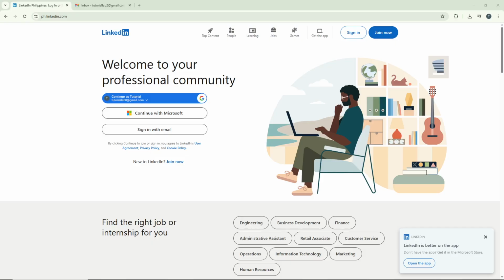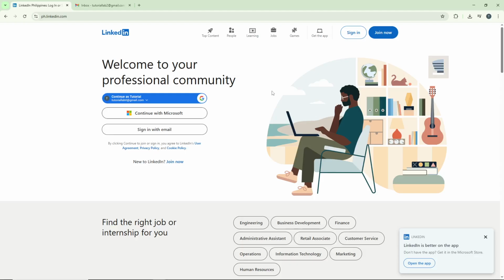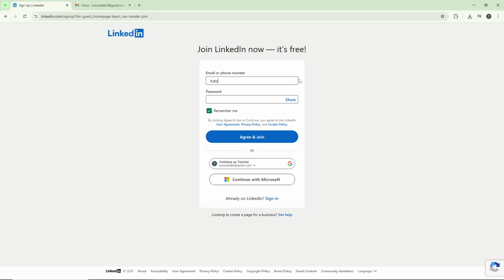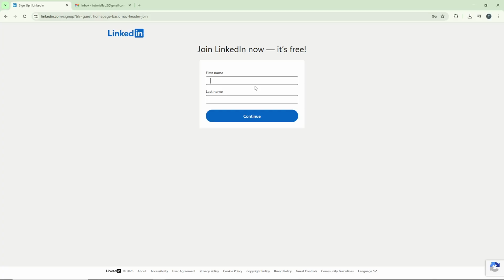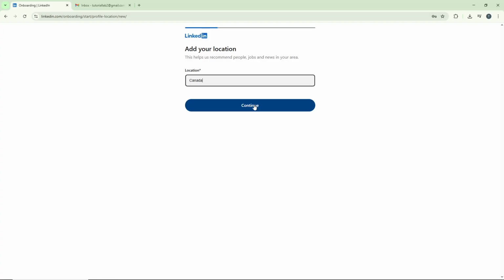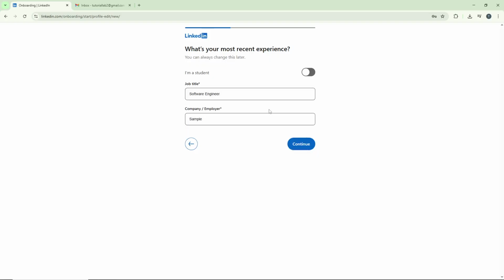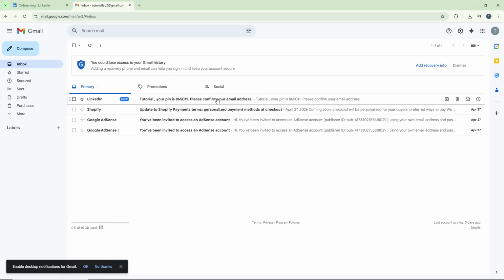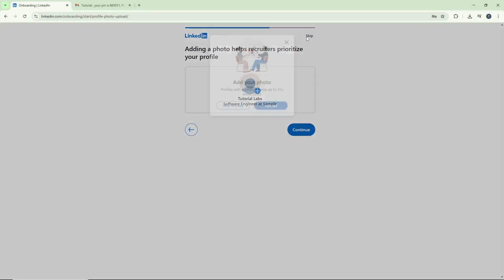How To Create A LinkedIn Account (Tutorial 2026)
By the end of this video, you’ll know how to create a LinkedIn account, set up new LinkedIn profile, sign up for LinkedIn professional network, starting a LinkedIn account guide, make a LinkedIn profile step by step, create LinkedIn account for beginners, registering a new LinkedIn account, easy way to create LinkedIn profile, build your first LinkedIn presence, launch a LinkedIn account tutorial, enable a LinkedIn professional profile, add a LinkedIn account from scratch